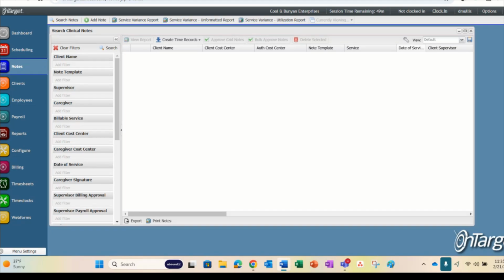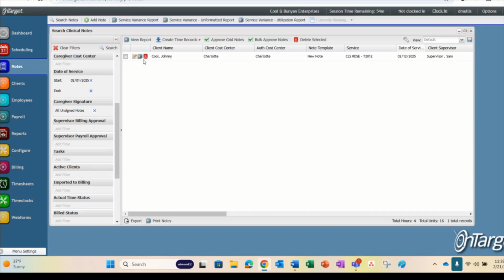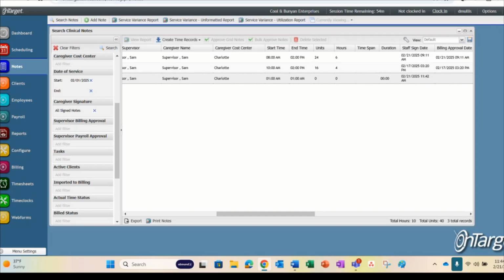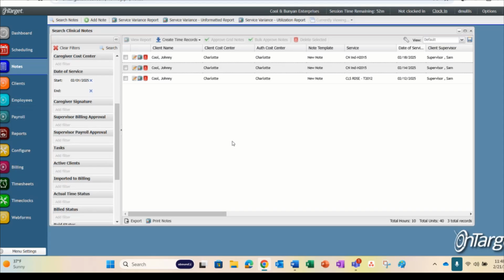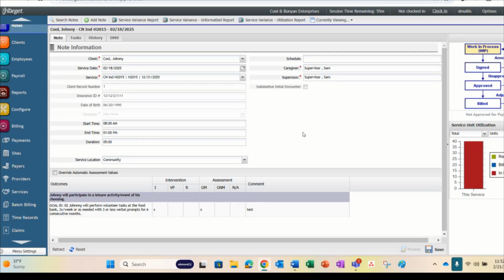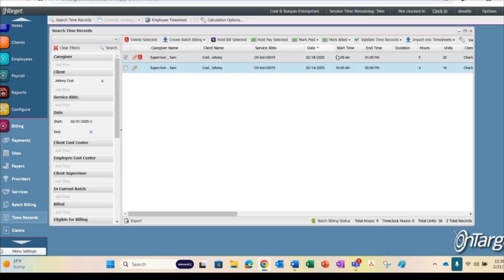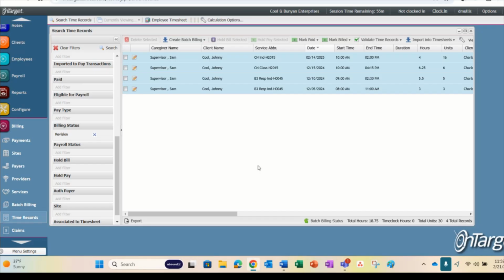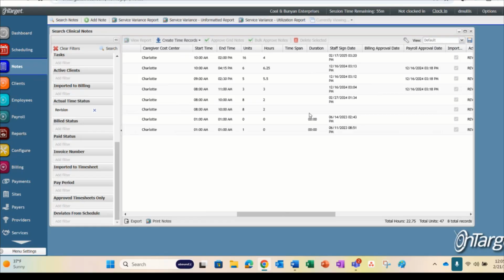Notes Retraction, Unapproval, & Billing Re Import Webinar